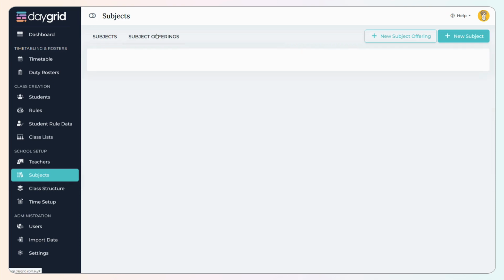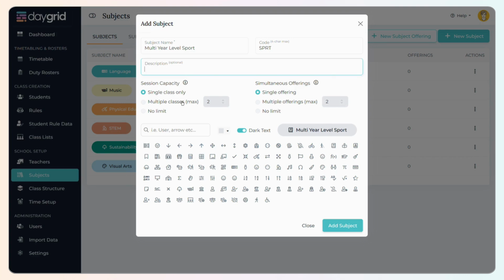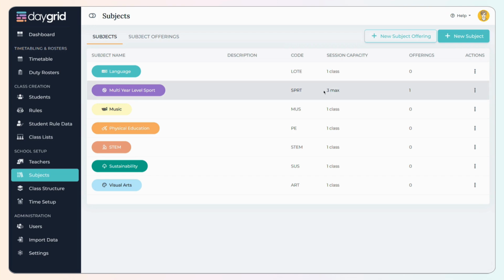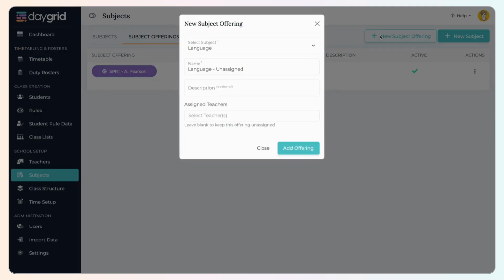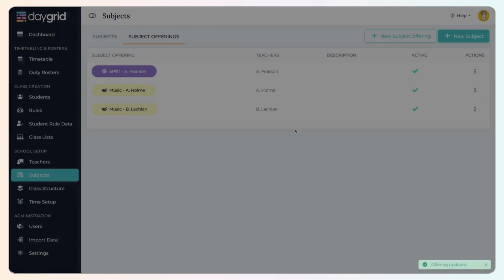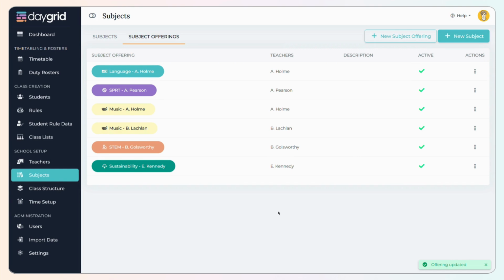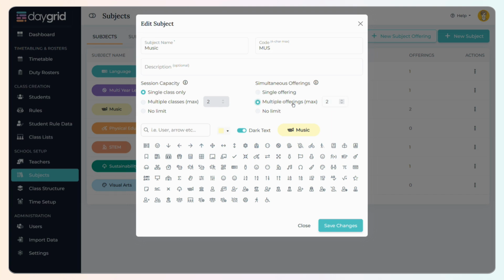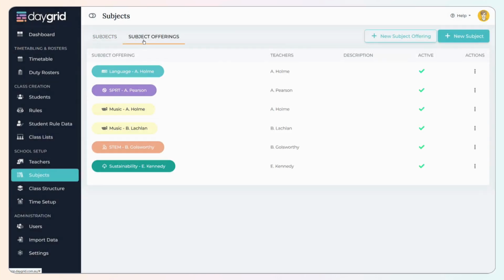Timetable Series: Subjects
Third video in the DayGrid timetabling series, covering setting up subjects and defining subject offerings.